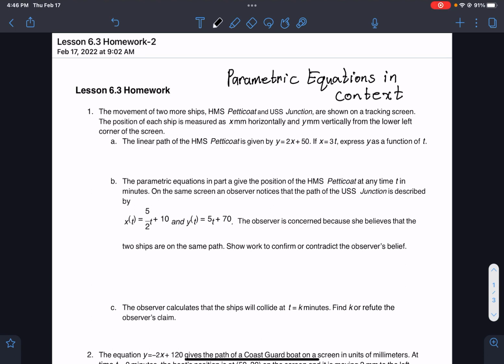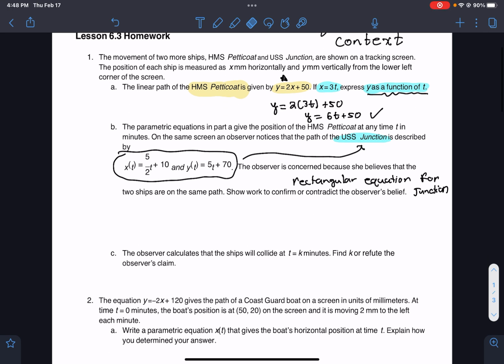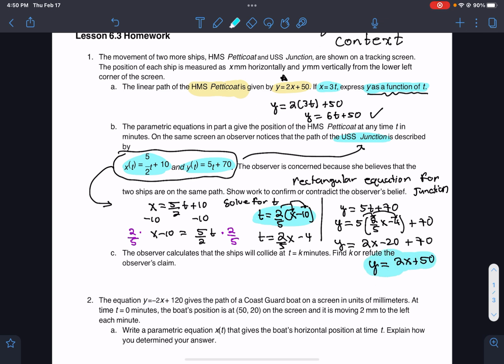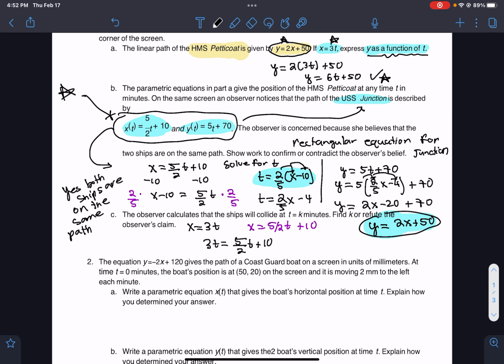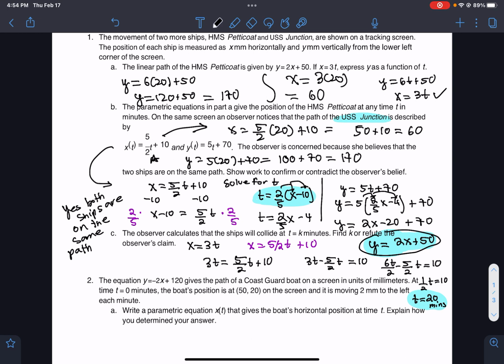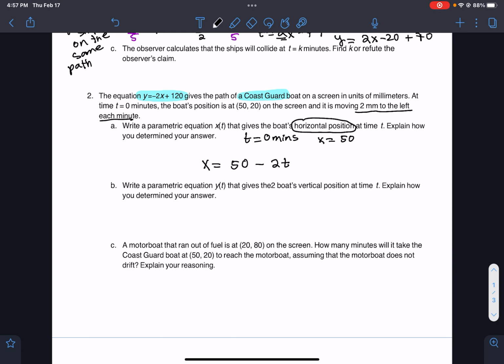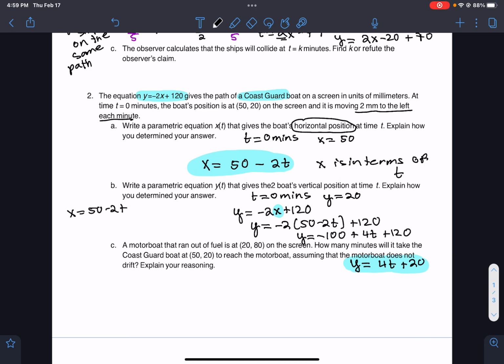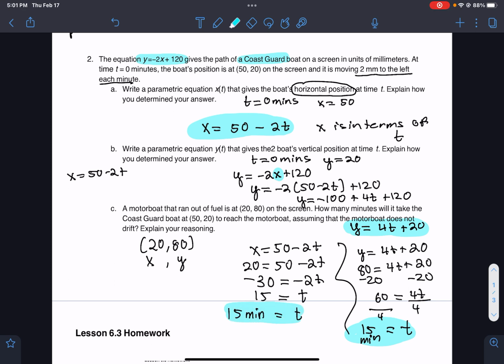Parametric Functions in Context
This is an example of using parametric equations in context. 2 different examples.